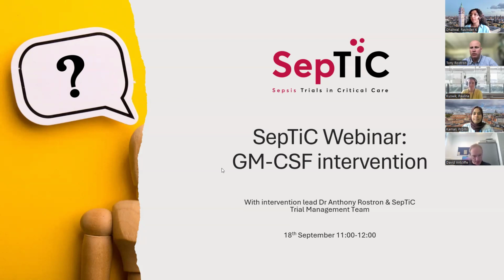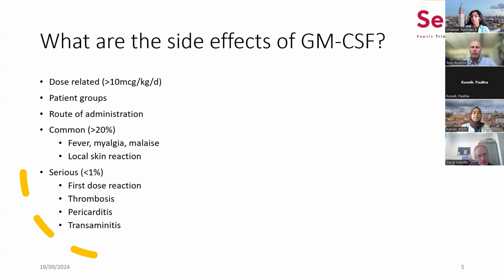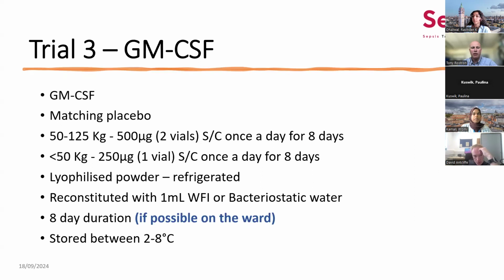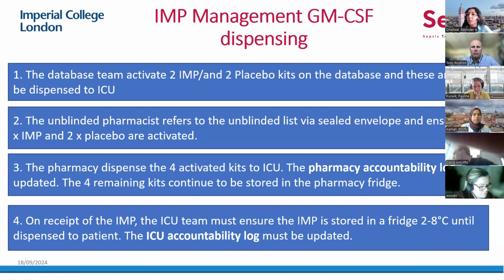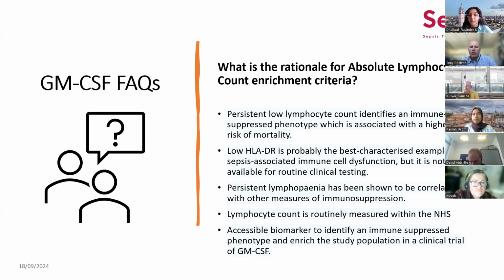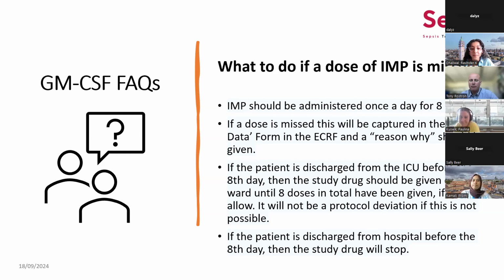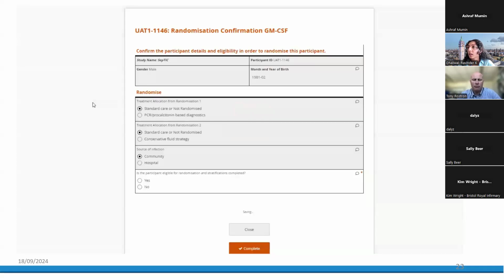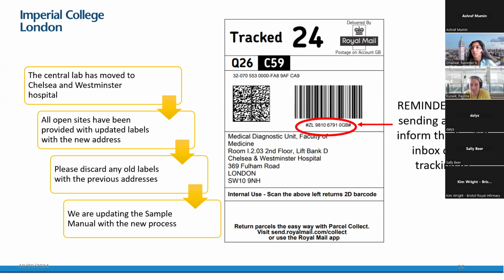SepTiC Webinar 18-Sep-24 GM-CSF Intervention